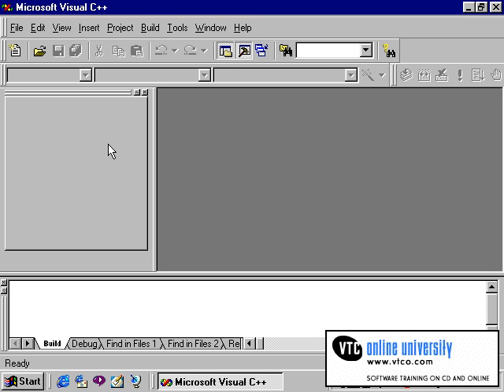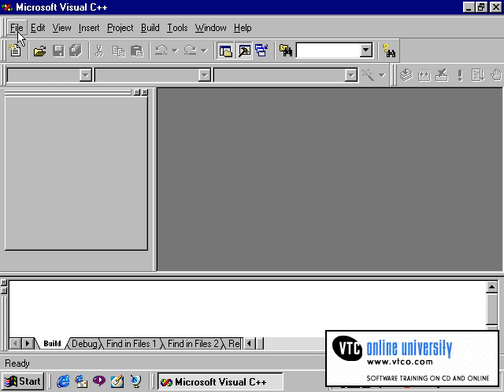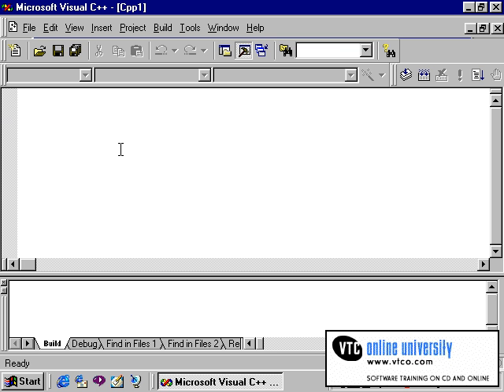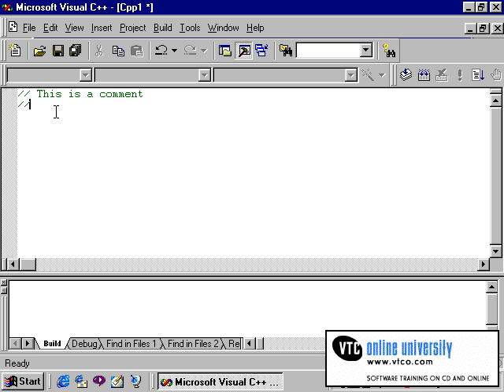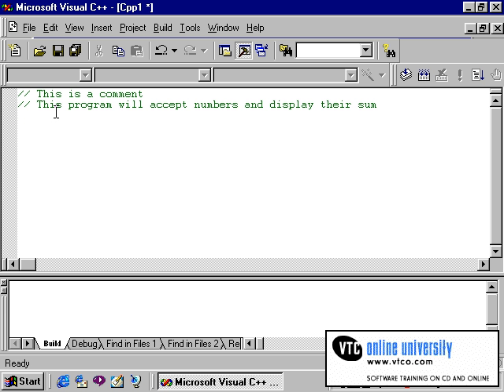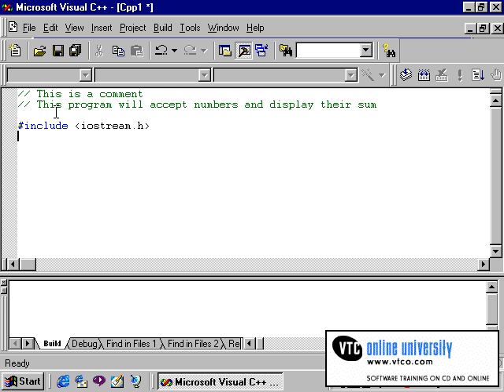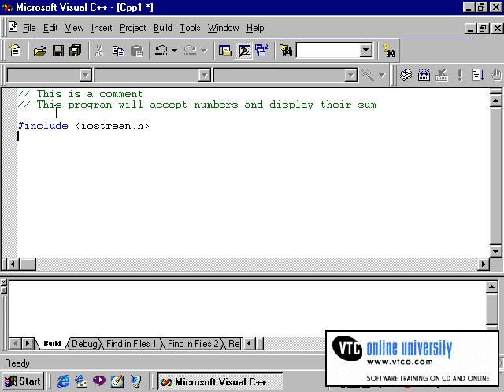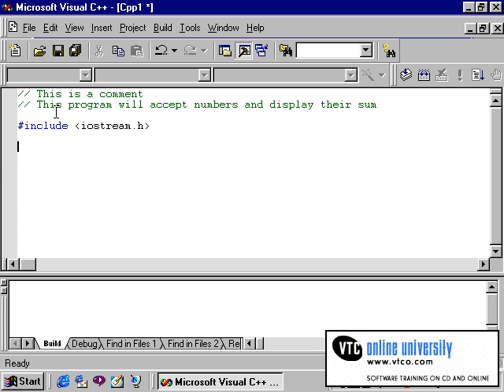C++ Course : Day 2